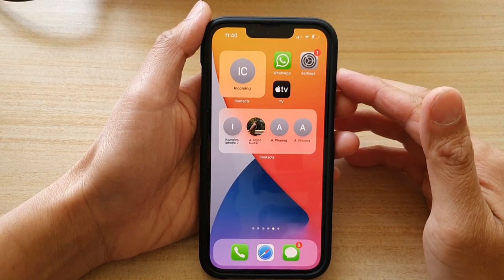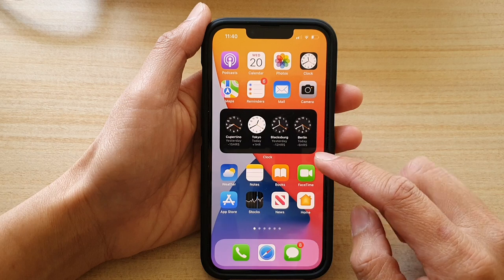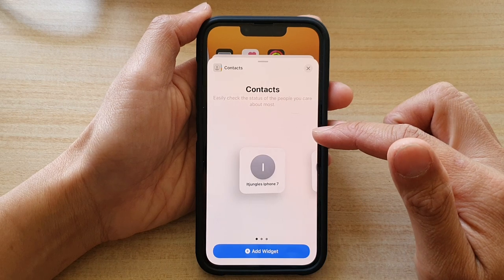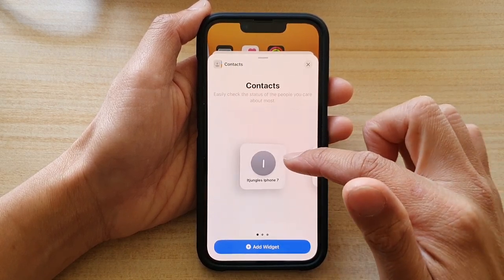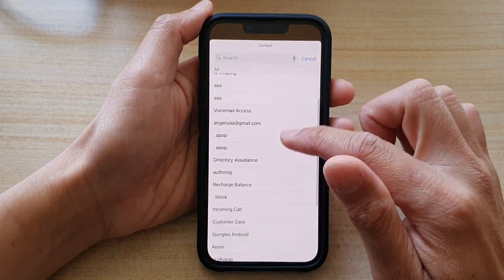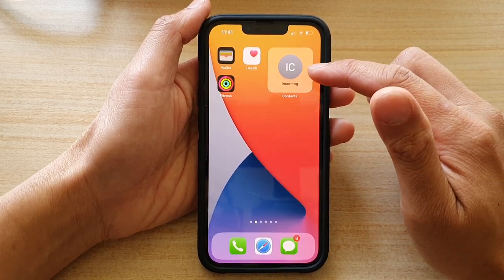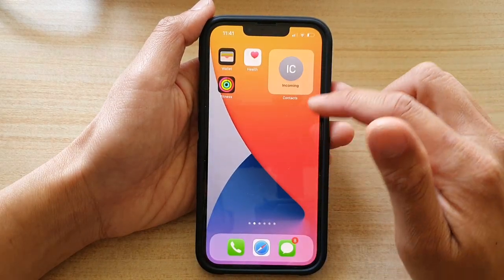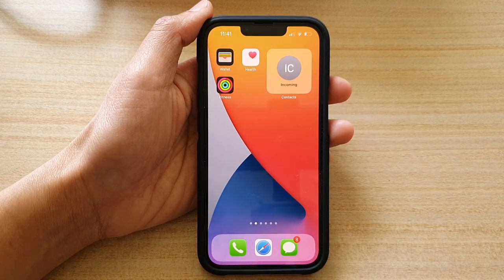iPhone 13/13 Pro: How to Add a Contacts Widget to the Home Screen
Learn how you can add a contacts widget to the home screen on the iPhone 13 / iPhone 13 Pro.